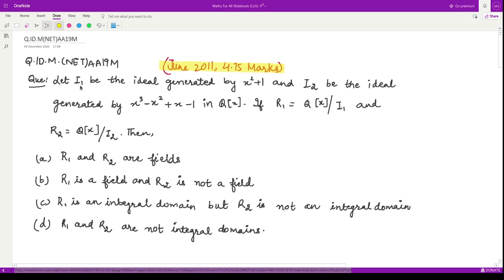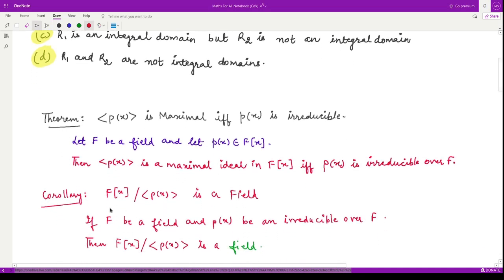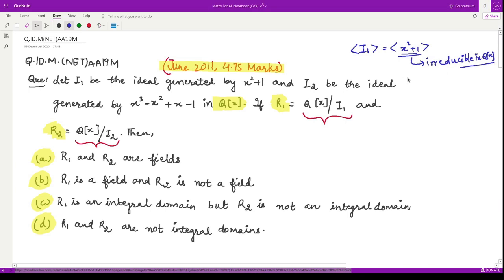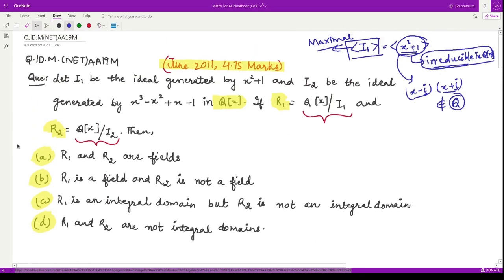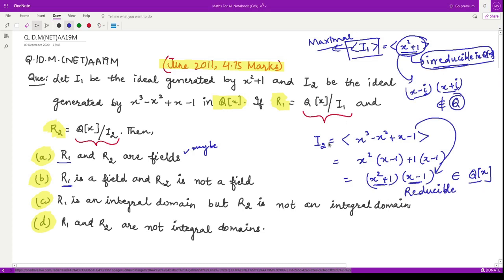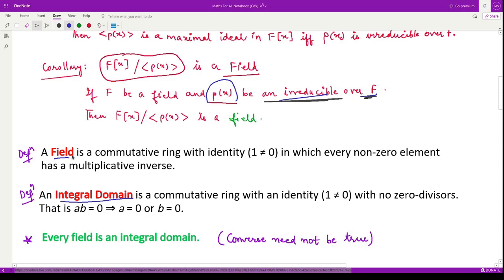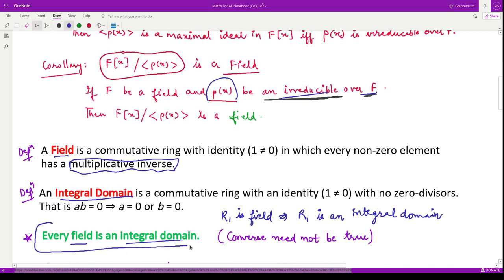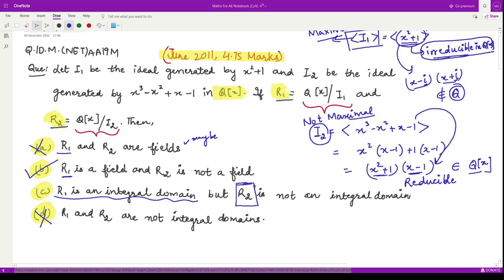(Q.ID.M(NET)AA19M) Previous Years Question on Abstract Algebra, CSIR UGC NET, June 2011.